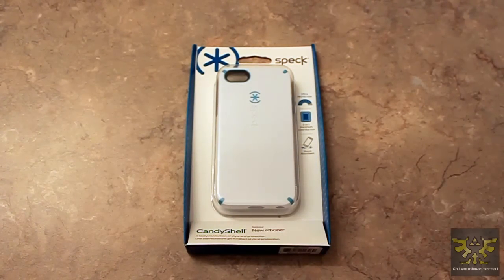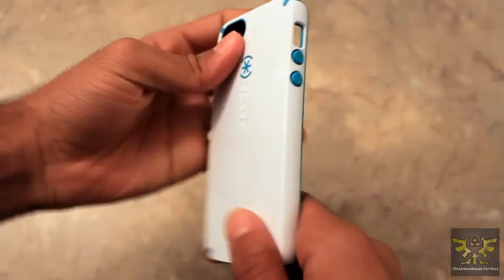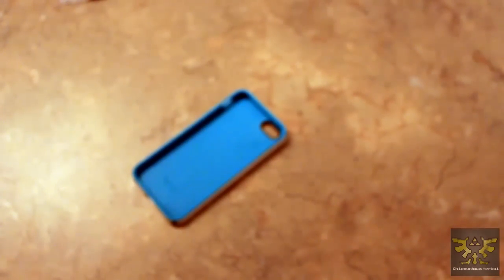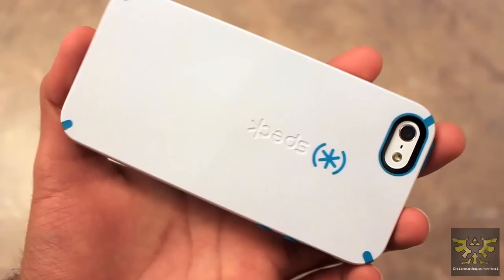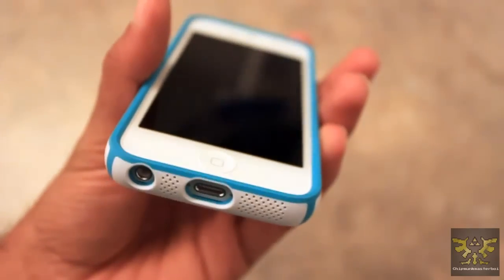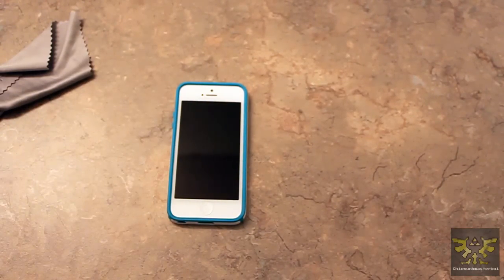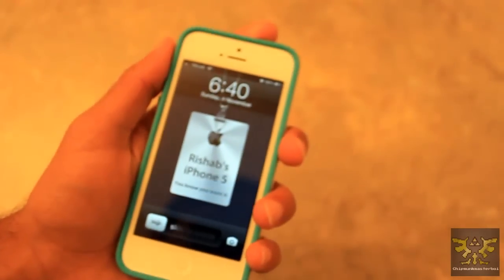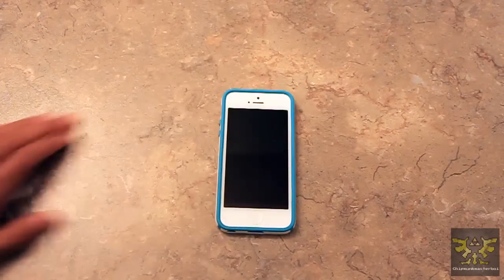Speck Candyshell for iPhone 5 - Review (White and Blue)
WARNING DUE TO A COLOUR EFFECT IN ADOBE PREMIERE ELEMENTS THERE
IS A LOT OF FLASHING COLOURS AND LIGHTS IN THIS VIDEO! IF YOU HAVE ANY CONDITIONS THAT CAN BE PROVOKED BY THIS PLEASE DO NOT WATCH THE VIDEO! THIS INCLUDES THINGS LIKE EPILEPSY ETC.